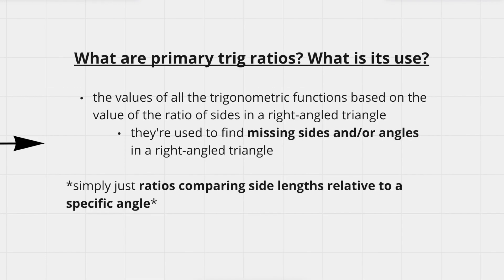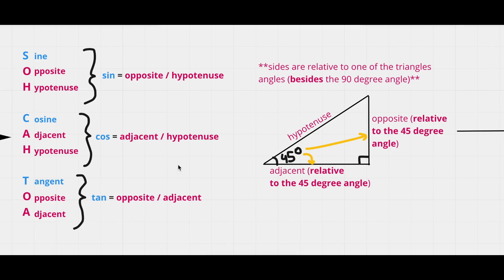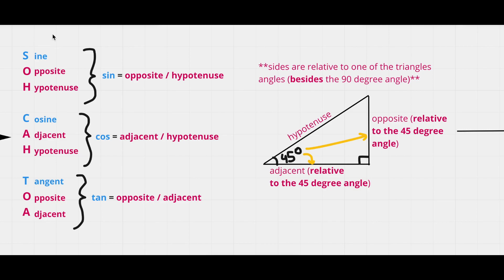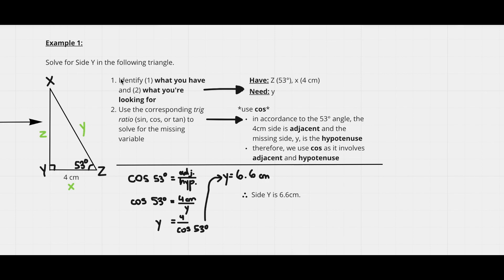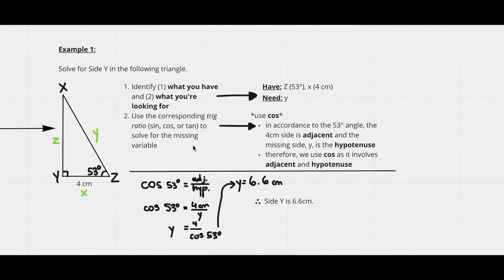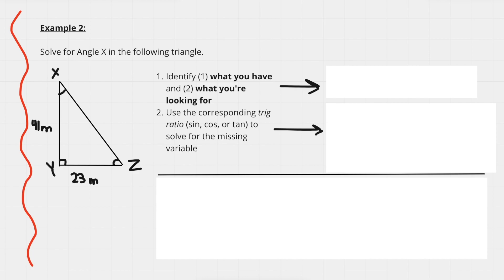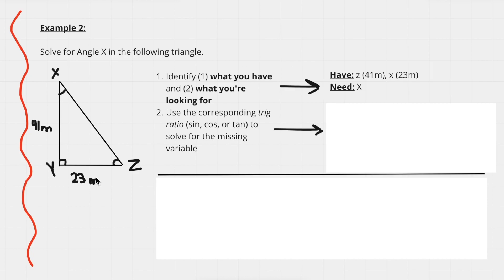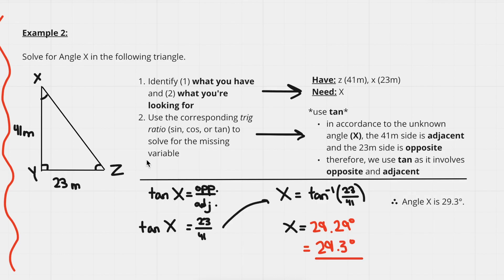Primary Trigonometric Ratios | Mathematics | Grade 10 | TekkinLife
In this video, we will learn how to use primary trig ratios to solve for unknown sides and angles in right triangles!